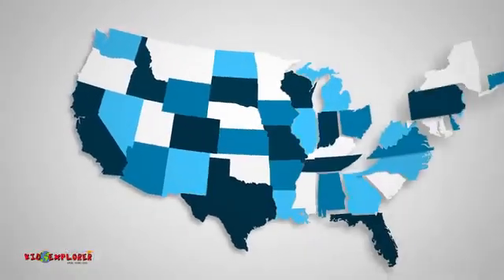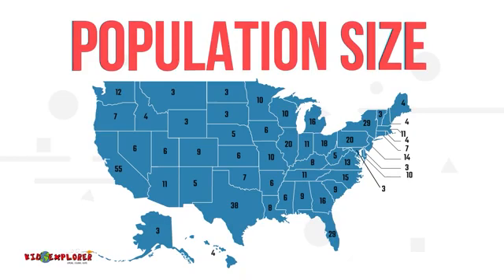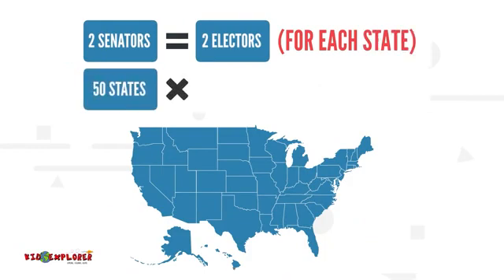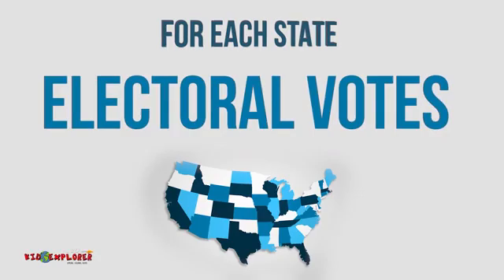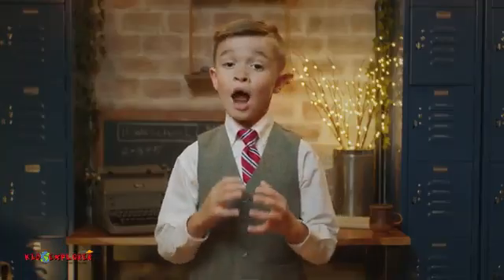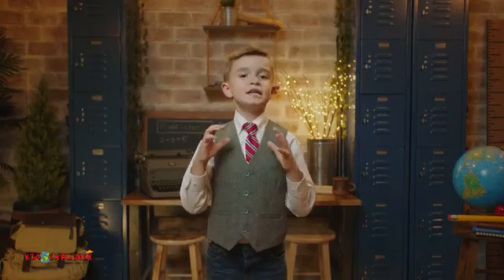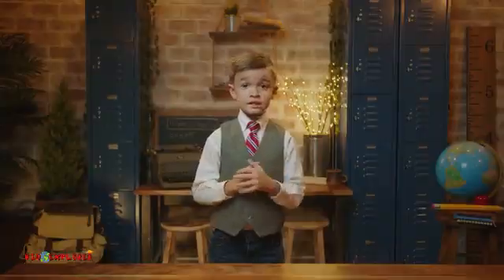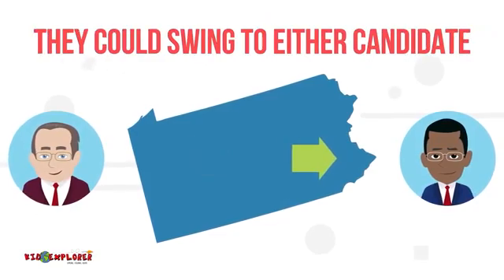Electoral college EXPLAINED by KIDS How the Election is won in under 3 minutes!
How does the Electoral College Work? Please Don't Copyright! Music and Video have been accredited for!

The National Outreach is a National News Company Located in Richmond, TX that delivers unbiased, non-political, real, fact-based, breaking news.